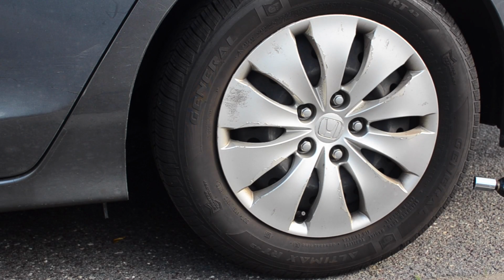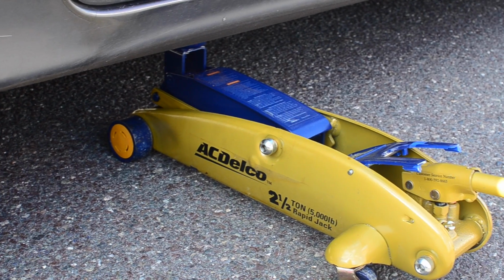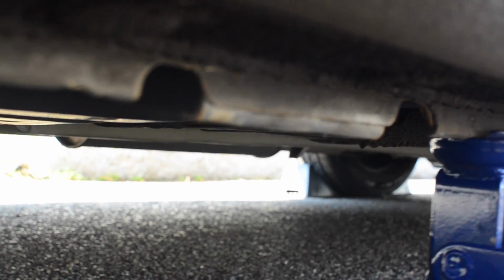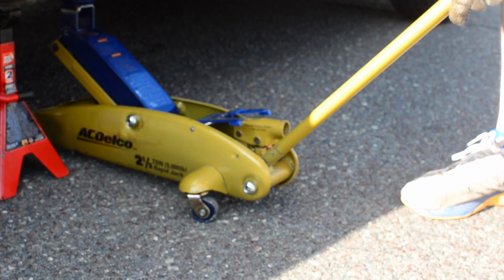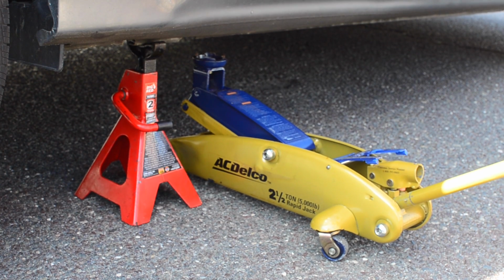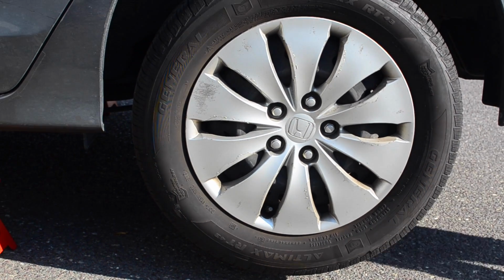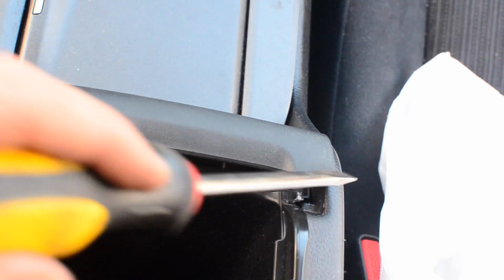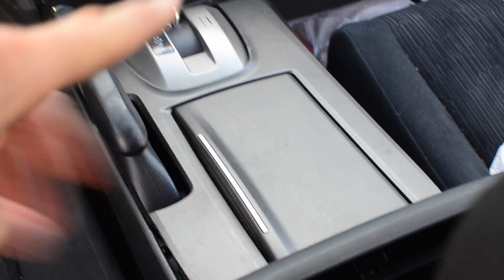How to Adjust Honda Accord Emergency Brake Cable in Under 4 Minutes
How to Adjust a Honda Accord Emergency Brake Cable in Under 4 Minutes.

A few recommended items not shown in the video are noted below:

1. We took the back wheels off to inspect the caliper and E-Brake mechanism. Theoretically, you do not need to do this to tighten the E-brake cable.
2. Caliper condition affects the E-brake. If your caliper is seized, then this adjustment probably will not work.
3. Hand-tighten the mechanism shown, but do not overtighten. You can iterate on the tension by testing the e-brake lever for tension.

You do NOT need to remove the tire, as shown (this is sort of extraneous, sorry if anyone wasted time on the first few minutes). You should chock your wheels, however, because your ebrake will be disengaged (even though on an automatic Park helps keep you stopped, always a good idea)

Tools:

-Jack Stands
-Wheel Chocks
-2' Breaker Bar
-1.5' Torque Wrench
-6" Socket Set
-10mm E-Brake Adjustment Socket
-19mm tire iron (lug wrench)
-19mm Socket for torque wrench

Torques:

-Lug Nuts: 80 ft-lb
-Brake Cable: Hand-tight

Camera: Nikon D7000
Lens: AF-S Nikkor 35mm f/1.8G
Tripod: Manfrotto beFree Live Fluid Head

Tags: "Honda" "Honda Accord" "Accord" "how to" "How to adjust Honda Accord emergency brake" "Honda Accord Brakes"